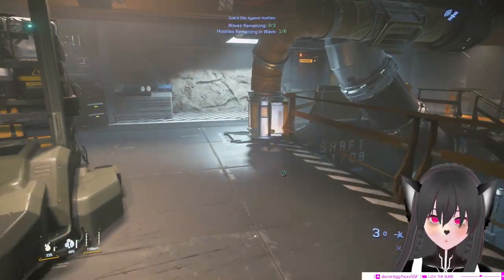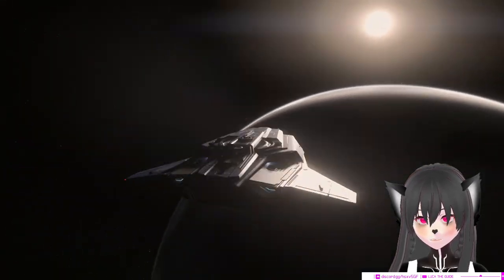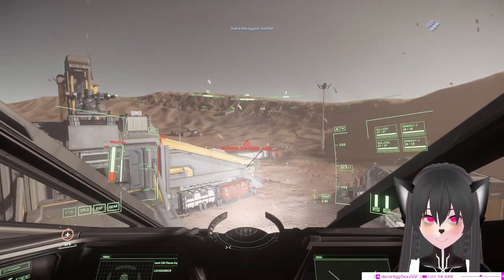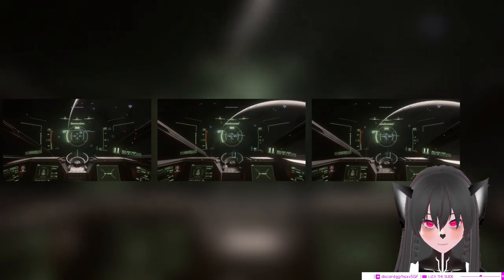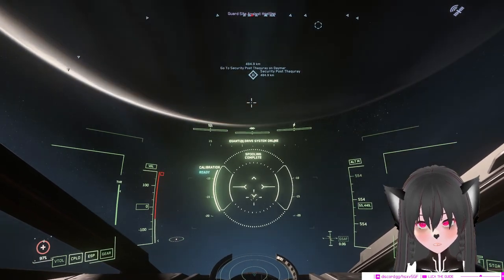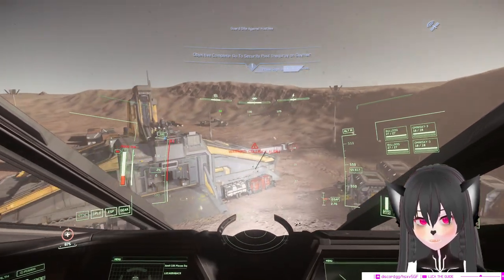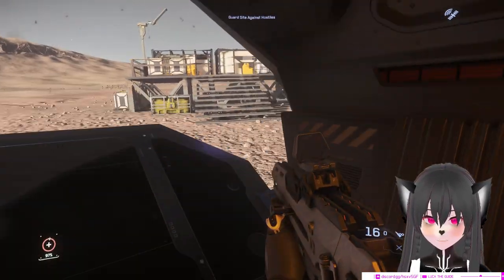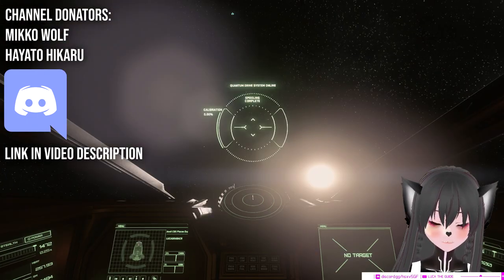Do Star Citizen Bunker Contracts Faster With This - Tiny Ship I've Been Enjoying! The Anvil Pisces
I've been enjoying this small ship! A short video explaining why I think the Anvil Pisces is the best bunker runner ship compared to other ships with similar functions and form factor like the Aurora or the Avenger as of 3.17 on Star Citizen

Anvil Pisces is The Best BUNKER Runner!